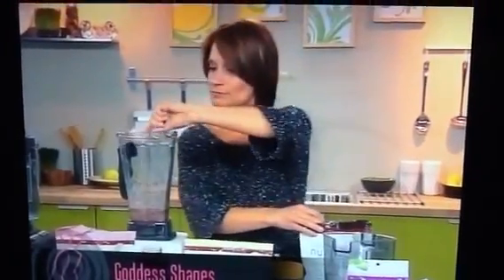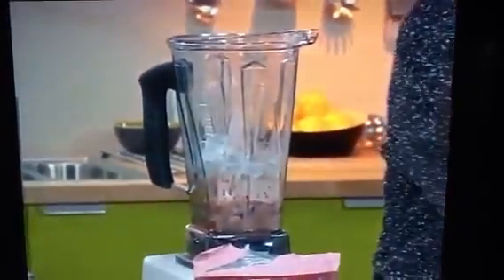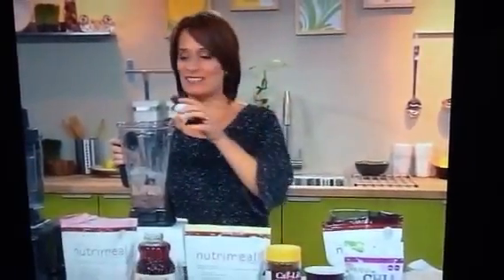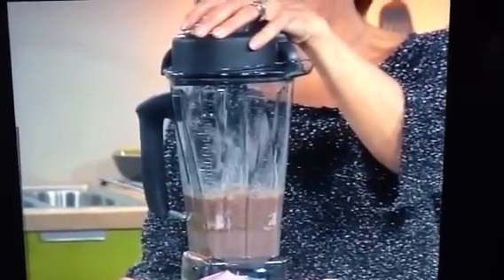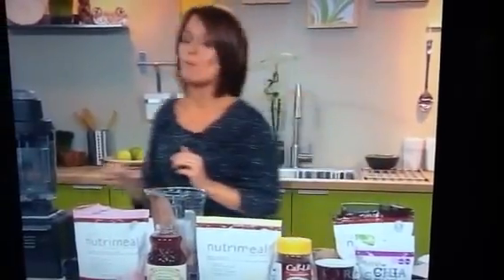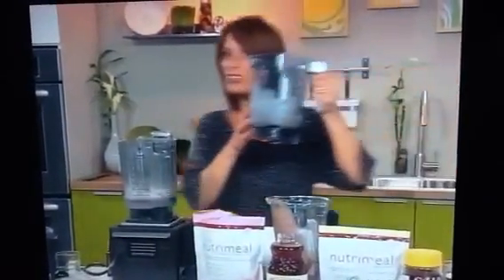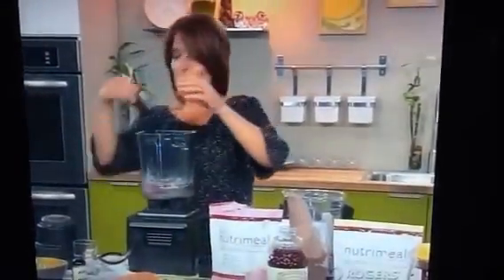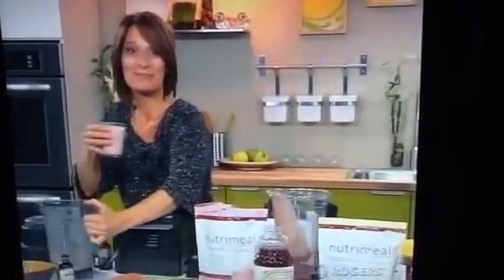Jennifer Ettinger makes a German Chocolate Crunch Wellness Smoothie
Jennifer Ettinger makes a German Chocolate Crunch Wellness Smoothie with the Vitamix blender.